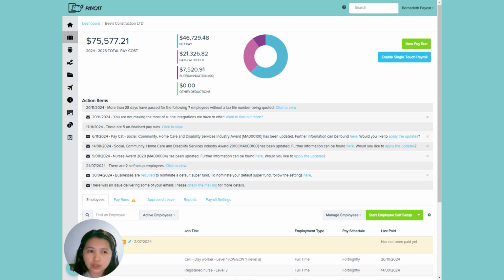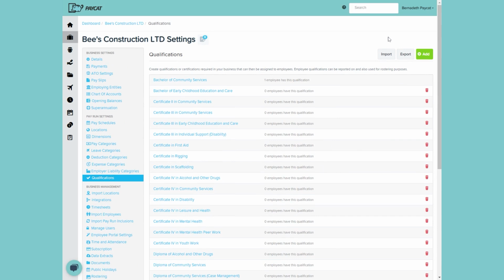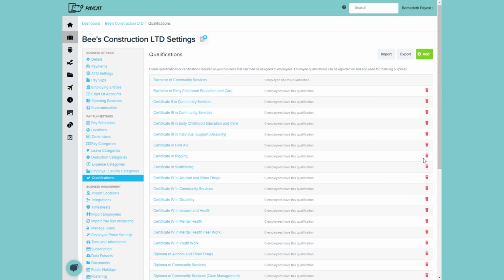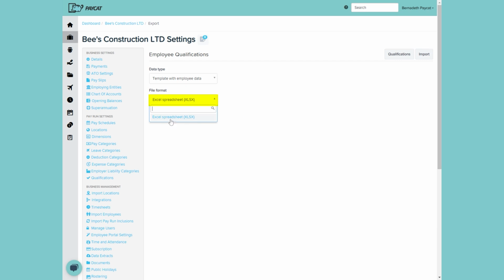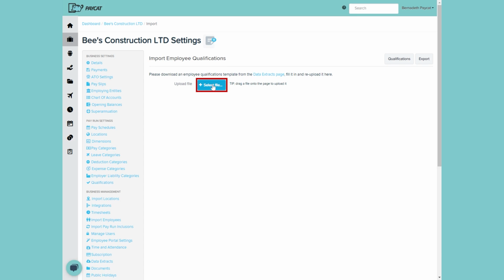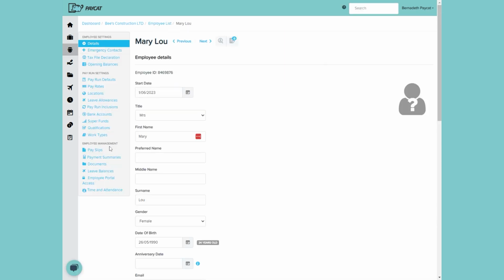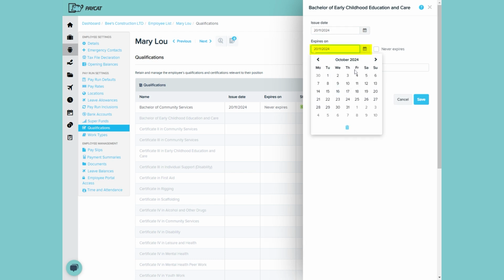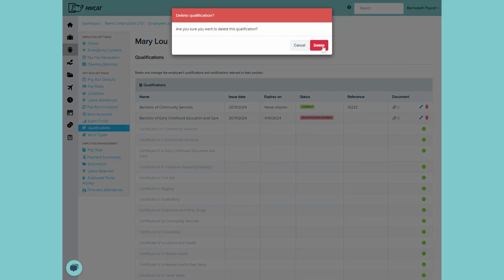How to Manage Qualifications in Employment Hero Payroll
Employment Hero Payroll's qualification management system is built for accuracy and automation.

In this video, we cover:

✅ how to establish qualification types
✅ how to set up automated reminder systems
✅ how to maintain a digital record of certifications
✅ bulk importing qualifications
✅ managing renewal dates
✅ running compliance checks

As modern award payroll specialists who've helped hundreds of businesses move from spreadsheets to systematic tracking, we know what works.